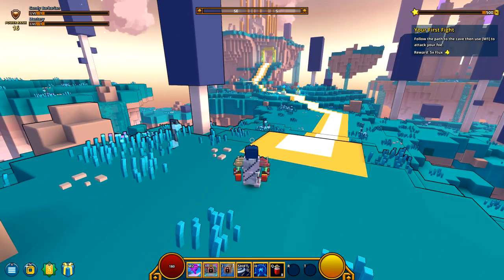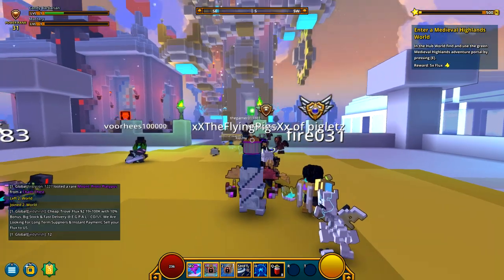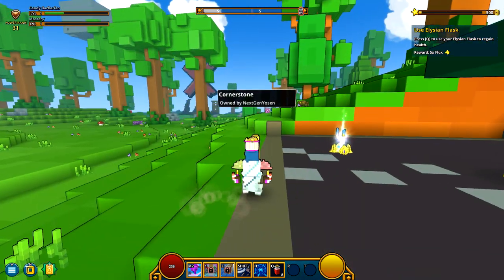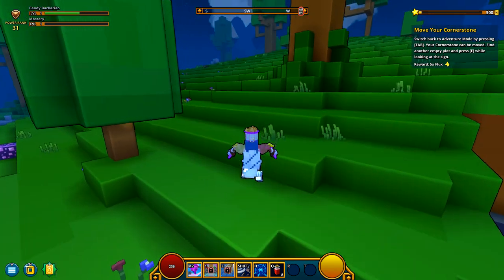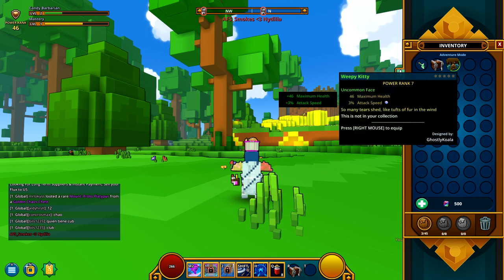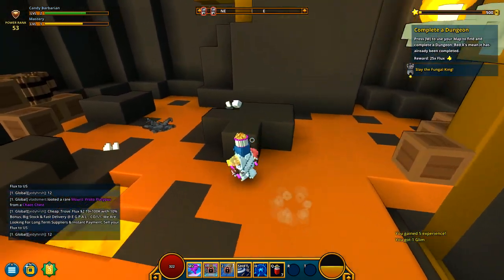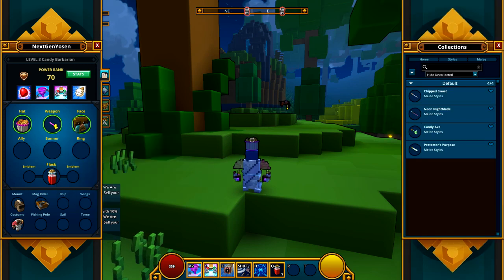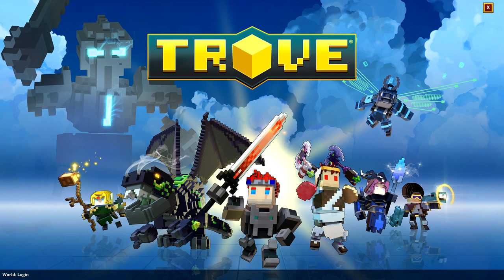GETTING STARTED IN TROVE!! - Let's Play Trove Ep 1 (Trove Gameplay)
Welcome to Let's Play Trove! In this video of Let's Play Trove, we start our journey to being the best Candy Barbarian! Trove is a free-to-play, voxel-based action MMO.

Gameplay from Trove!

Trove Steam Description:

Grab your friends, hone your blades, and set off for adventure in Trove, the ultimate action MMO! Battle the forces of Shadow in realms filled with incredible dungeons and items created by your fellow players. Whether hunting treasure in far-off lands or building realms of your own, it’s never been this good to be square!

Cubular Classes
Play as a Knight, Gunslinger, Ice Sage, Dracolyte, Pirate-with-a-parrot, or any (or all!) of the other Classes in Trove while mastering abilities from deadly ninja techniques to deliciously deadly ice cream crushes. Upgrade your gear to tackle epic challenges and strut your stuff with killer looks.

Infinite Realms
Explore through fully destructible realms on the backs of fire-breathing dragons and purrfectly whiskered Meownts. Jump into action tailored to any level as you conquer untamed wilds from the Treasure Isles to Candoria, home of the sweet-toothed Candy Barbarians.

Delve into Dungeons
Assemble a group of hardy cube-kind and crawl your way through huge dungeons unique to each realm. Brave deadly minions, bosses, and traps to “liberate” powerful armor and weapons, or dip into smaller Lairs for single servings of danger perfect for solo fun.

Get Rich with Loot
Rake in a shimmering hoard of treasure and collectible items from the deepest and darkest places in Trove. Load up on special gear, costumes, decorations, recipes, crafting ingredients, flying carpets, sea-faring ships, and dragons of mighty renown.

Build Your Home…
Cornerstones are personal homes you can build block by block, but they’re also mobile bases! Drop your Cornerstone at specially-marked plots in any world you’re visiting, and voilà: your hand-crafted home-away-from-home will appear, giving you a place to kick back, relax, and craft to your heart’s content.

Build a World…
What’s better than crafting alone? Building entire new Club Worlds with friends. Feel like making enormous geodesic domes in the desert? Magnificent castles in the sky? Do it – and land yourself in our list of the cubic masterpieces in Trove!

Build Anything in the Game!
Dragons? Check. Bacon swords? Yup. Rainbow-grade 3D glasses of insufferable doom? Just the tip of the iceberg! Collect a HUGE range gear made by your fellow players and make and submit your own items – including Dungeons, Lairs, Class Costumes, and more.

Plus
Music Blocks, Meownts, Fishing, Farming, Pets, Sailing (with Boats!), Flying (with Wings!), Mag Trains, Dance-Pads, Heroes, Villains, Allies (who might be Villains), Flasks, Bombs, Piñata Parties, and the Crafting of any and all Things.

Did we mention it’s free to play?!

In this Let’s Play Trove gameplay video, we are playing as a Candy Barbarian trying to become the best! We also try to create a house in cornerstones in this Let’s Play Trove gameplay video! We want to try as much as we can in this Let’s Play Trove gameplay series! We’re also working towards being the best Candy Barbarian in this Let’s Play Trove gameplay series!

Trove is a game that can be found on Steam. What are YOUR highlights during your gameplay of Trove?

If you would like more information or want to check out the game, maybe download Trove? Here are some links:

Let me know if I should continue these Let’s Play Trove gameplay videos! Do you not enjoy these Let’s Play Trove gameplay videos, or maybe you want to suggest a different game for me to make a gameplay video on? Let me know by telling me in the comments!

Keep in touch with NextGenYosen!